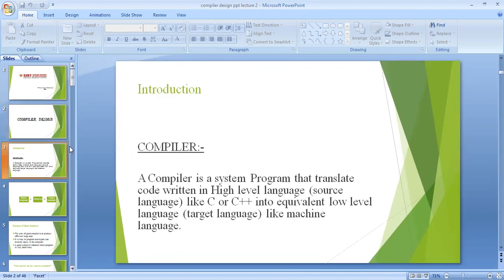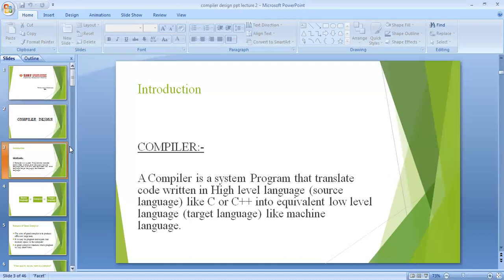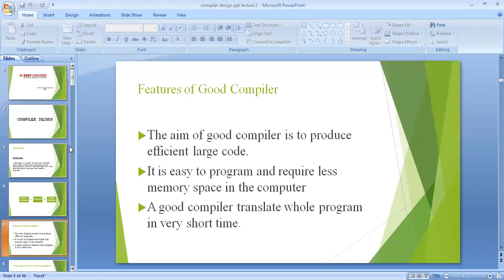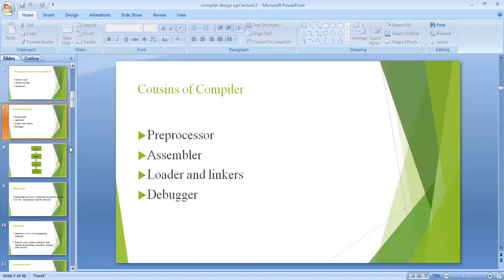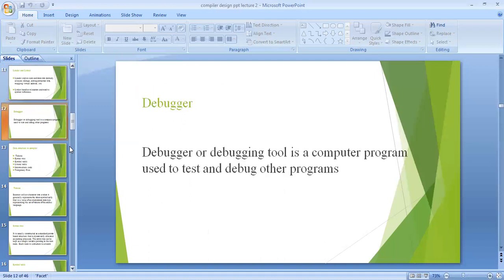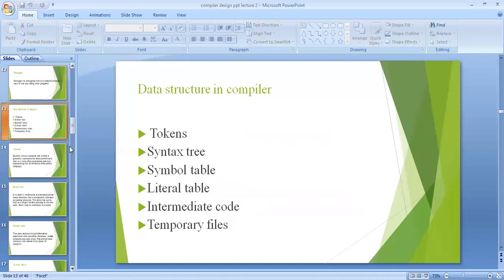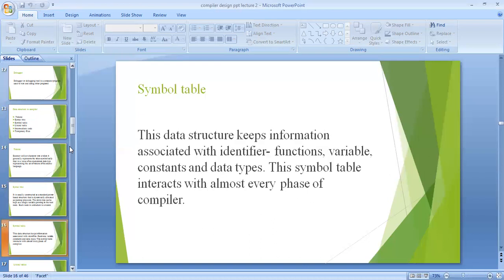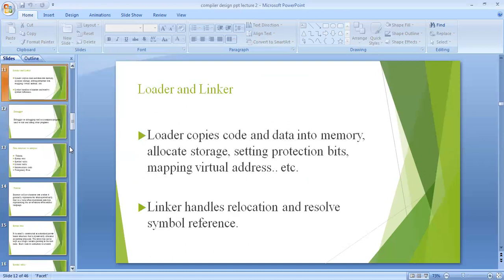Introduction to Compiler Design